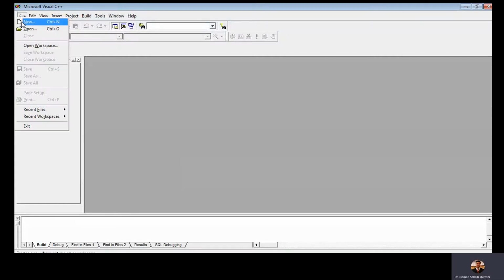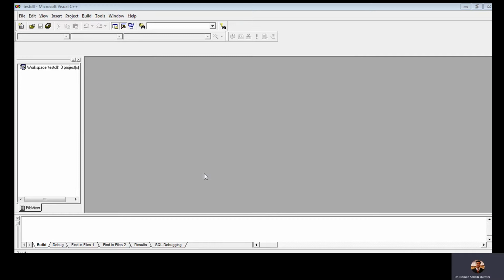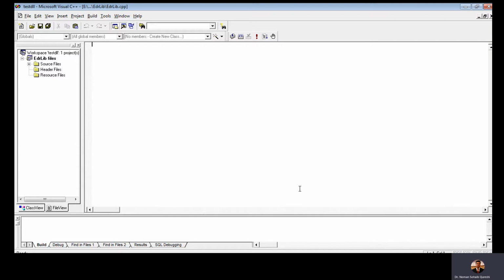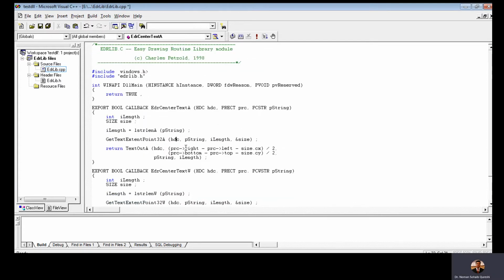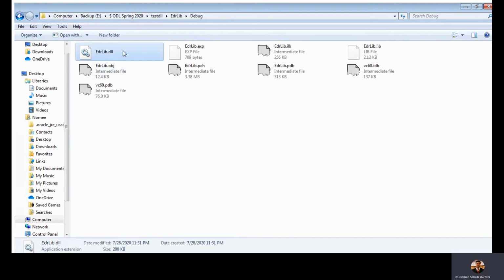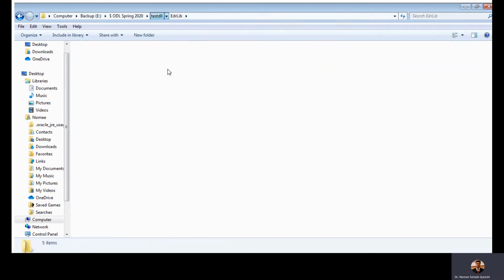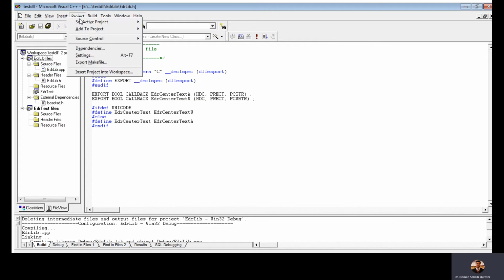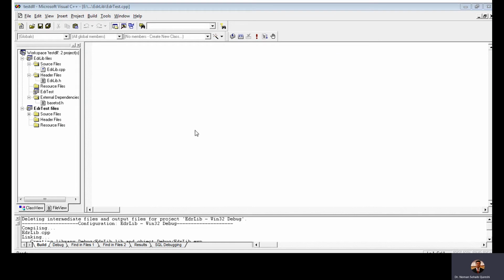ODL Programming Native Dynamic Link Libraries in Visual Studio 6 for Windows Operating System Kernel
Compiler: Windows Standard Development Kit 32 (Win32 SDK)
Graphical User Interface (GUI): Microsoft Visual Studio 6
Topic: DLL Demo using VS C++ 6